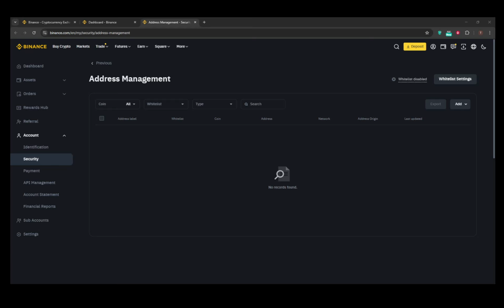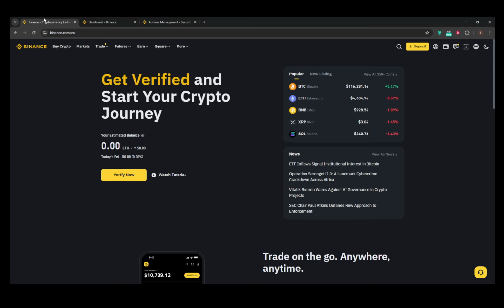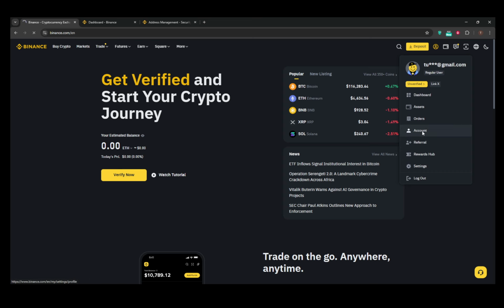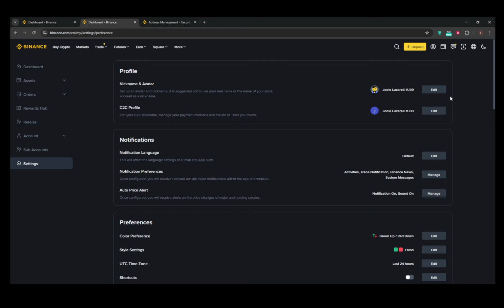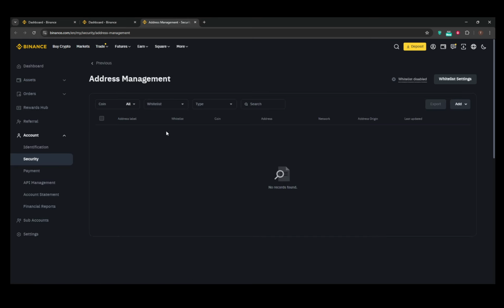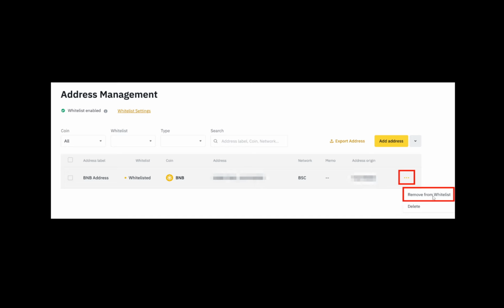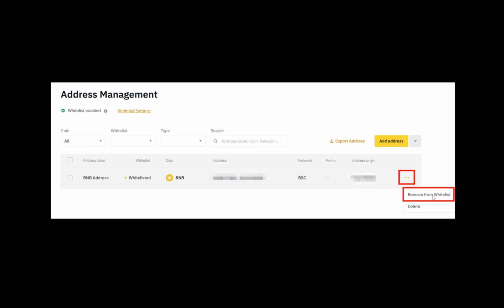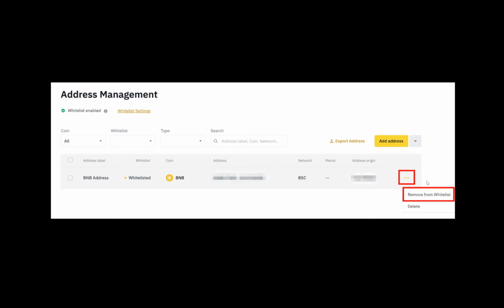How to Remove Withdrawal Address on Binance | 2025 Guide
In this video, we’ll show you how to remove a withdrawal address on Binance. You’ll learn the step-by-step process of accessing your address management settings, deleting unwanted or outdated addresses, and keeping your account secure. We’ll also cover security measures like address whitelisting, 2FA confirmation, and best practices to protect your funds. Perfect for beginners who want a simple and safe walkthrough.